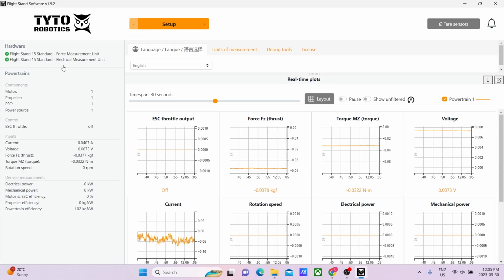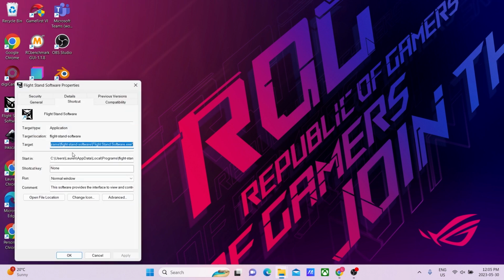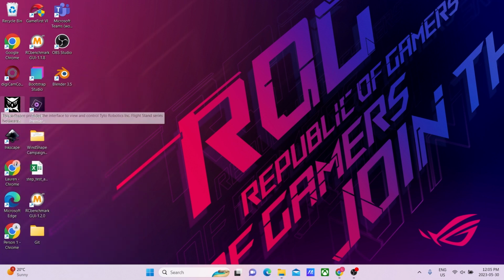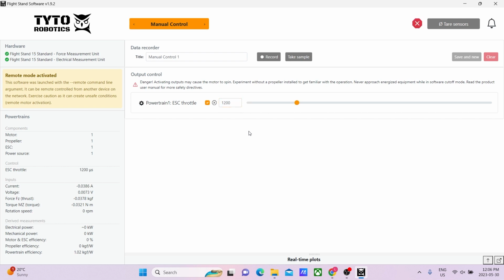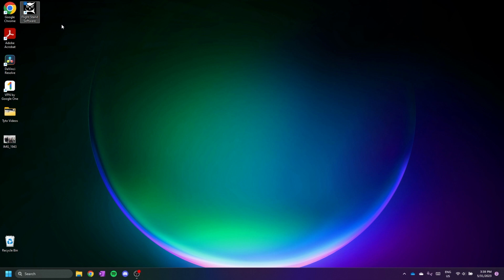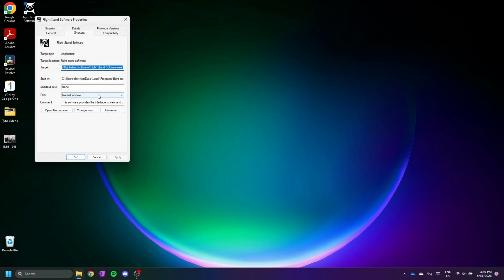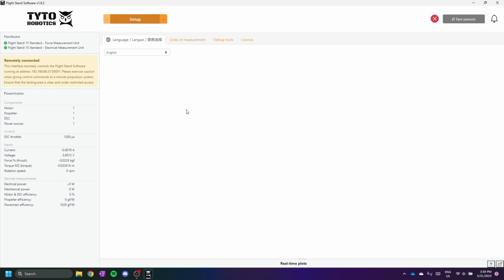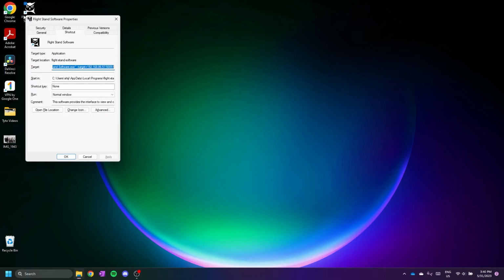How to Wirelessly Control Your Flight Stand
We now offer a remote control feature for our flight stand software! This feature allows you to control your flight stand from any device anywhere on the same network, making tests even safer.

This video explains how to setup the remote control features of the software.

0:00 Intro
0:39 Host Setup
1:42 IP Address of Host
1:57 Remote Setup
2:24 Demonstration
2:47 Disconnecting the Remote Control
2:55 Outro